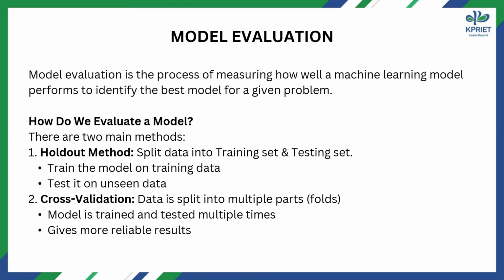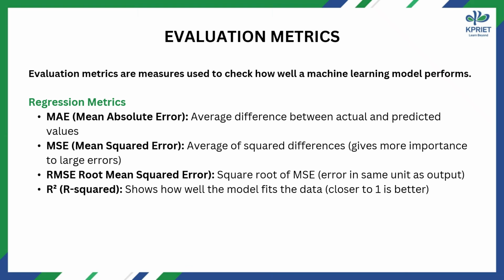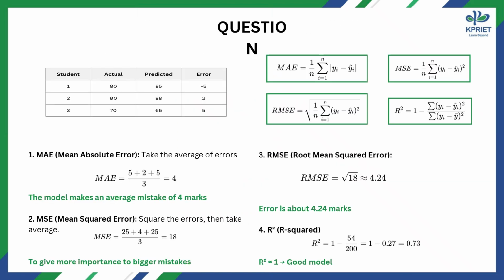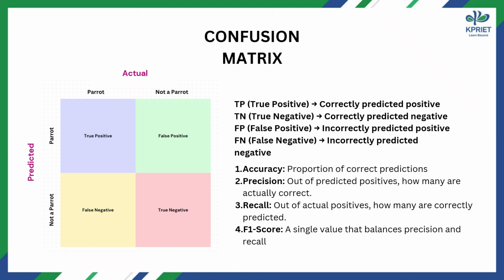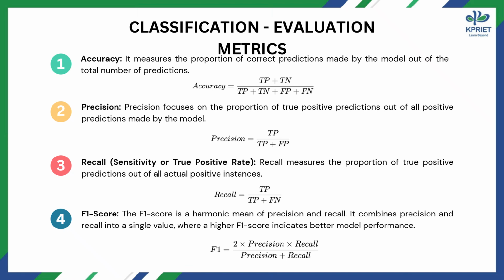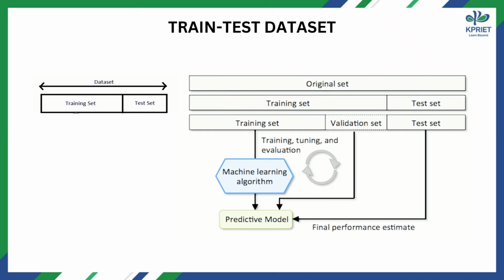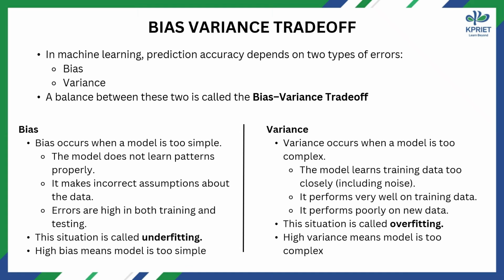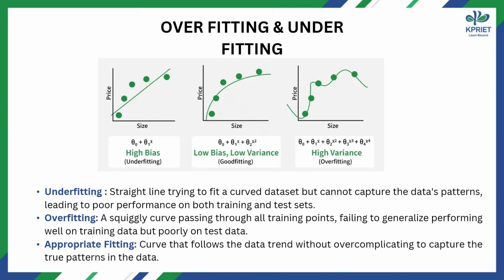AIML UNIT 3